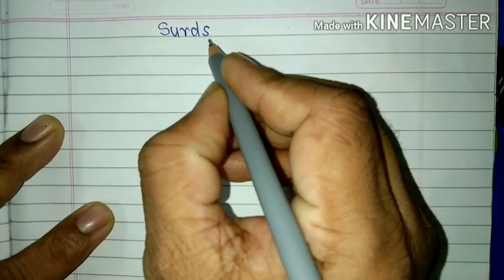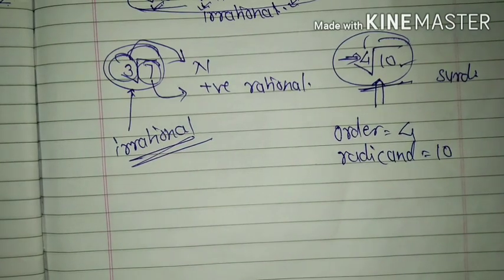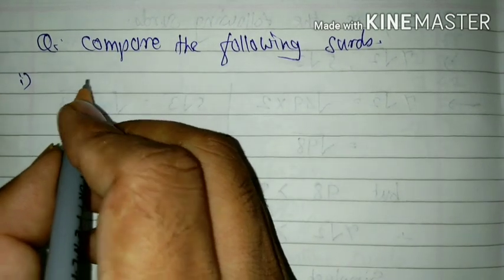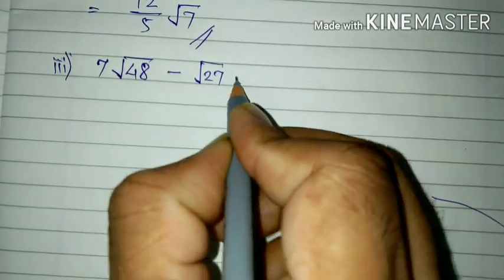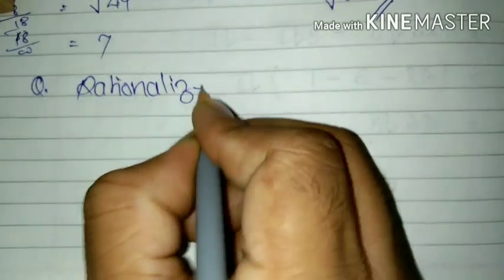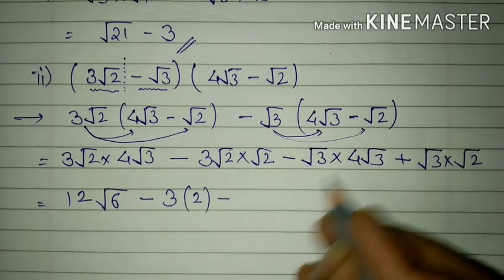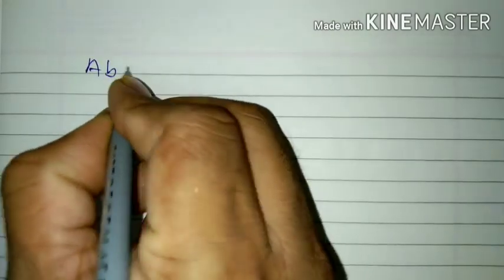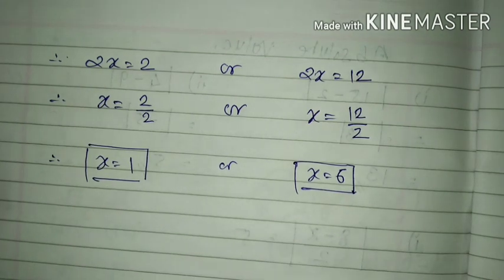Real Numbers part-2, 9th Maths-1 # Explained by Kishor Sir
Surds, operations on surds, rationalization of denominator